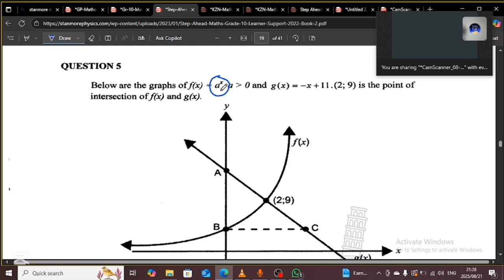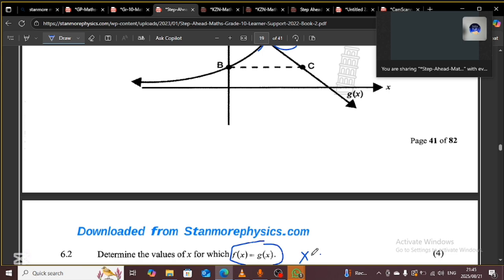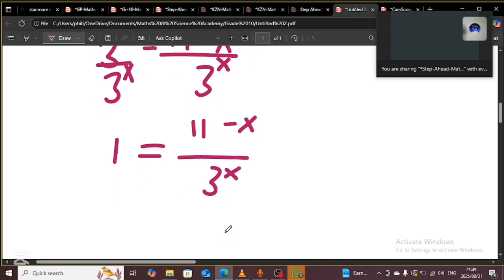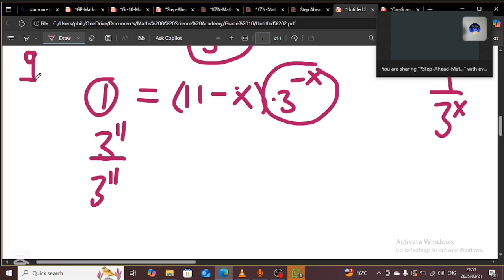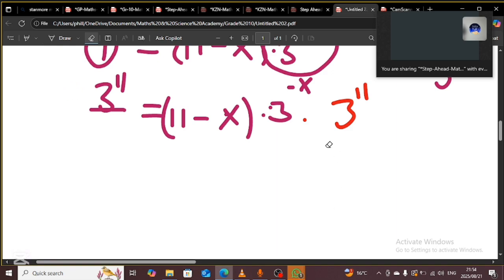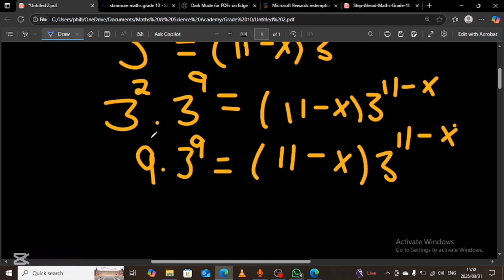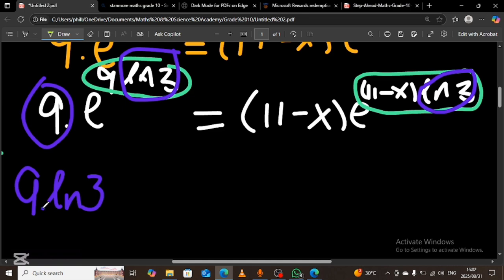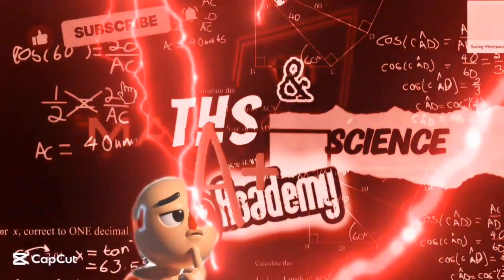EXPONENTS • ALGEBRA • 3^X = 11 - X